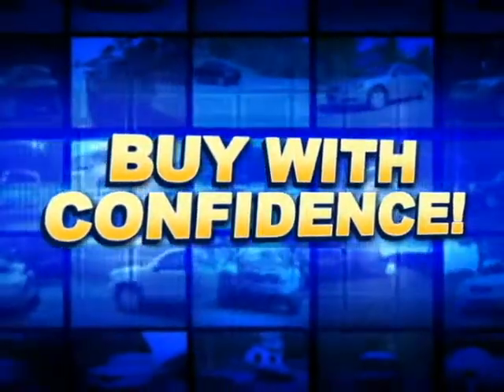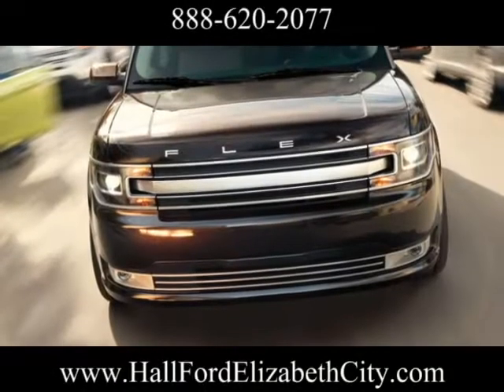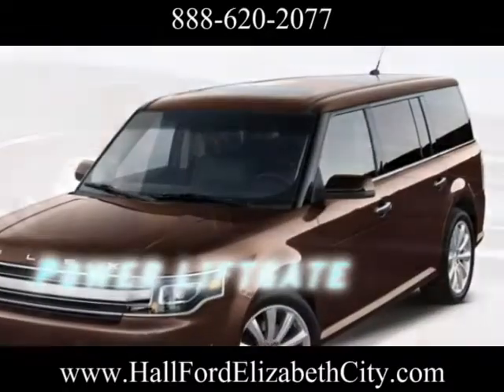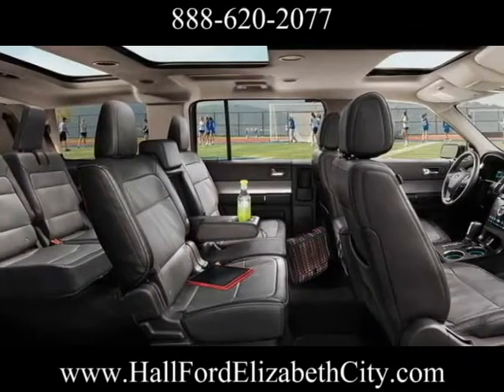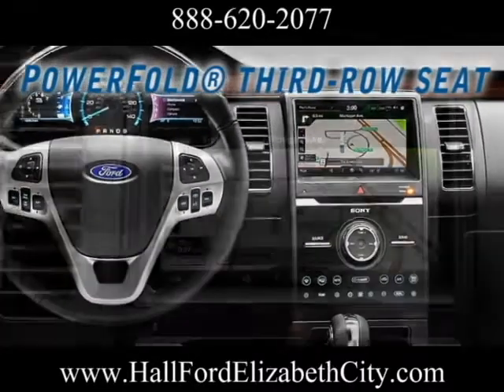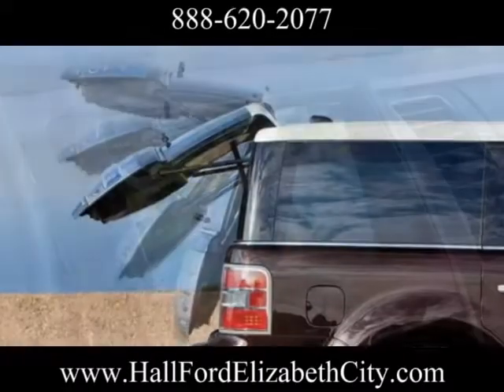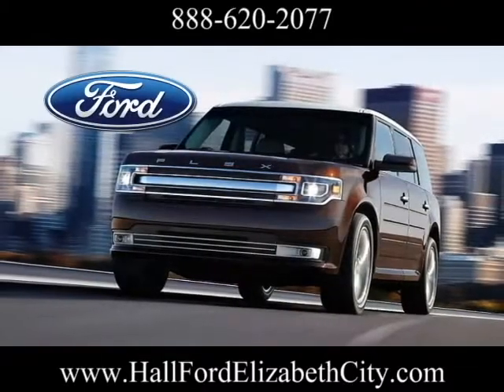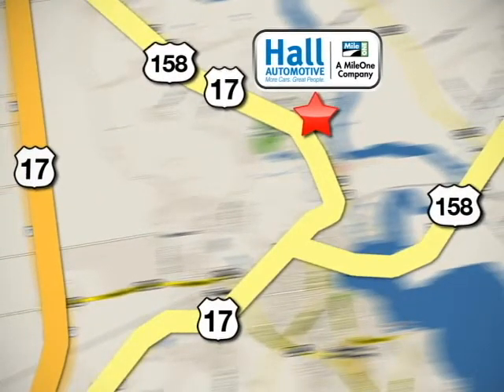New 2013 Ford Flex Elizabeth City Camden NC